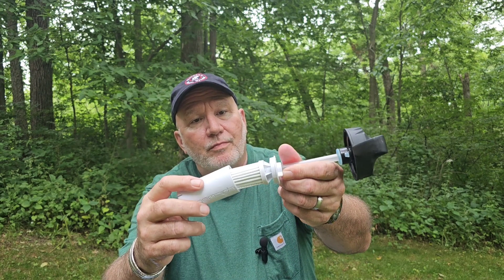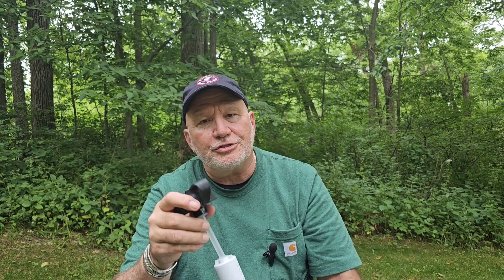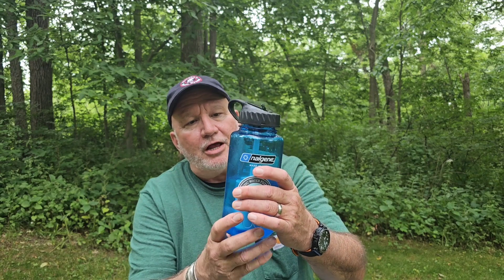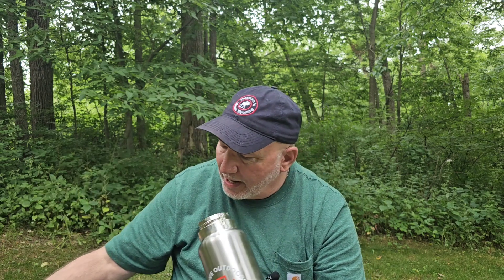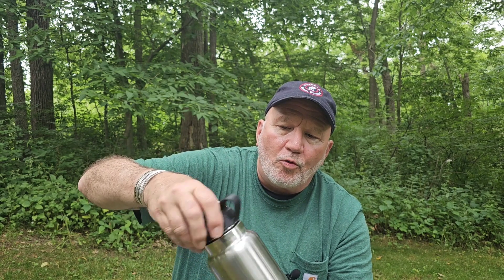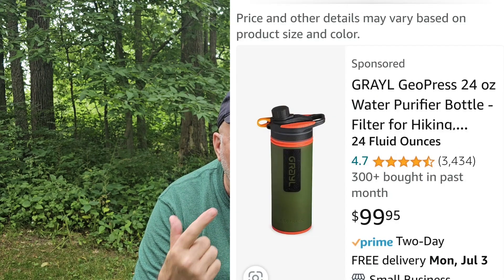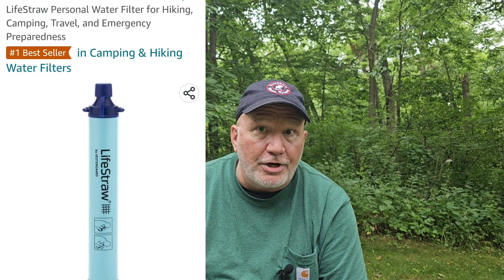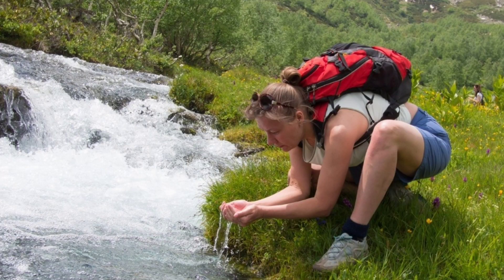Water Filtration on the Trail - Epic Water Filtration